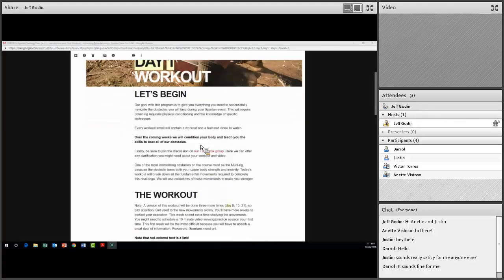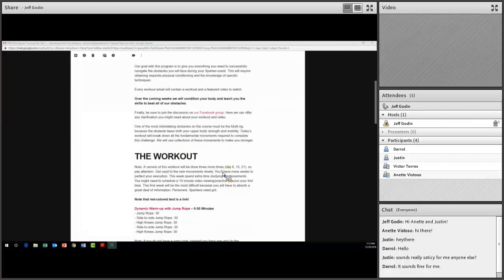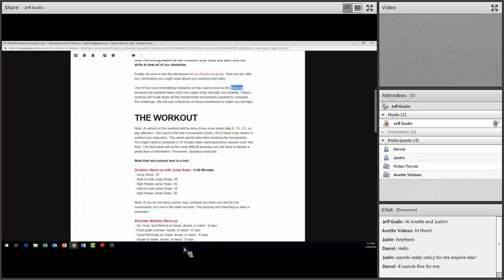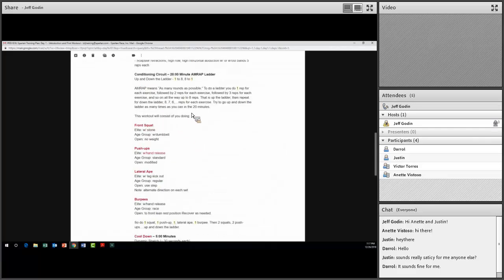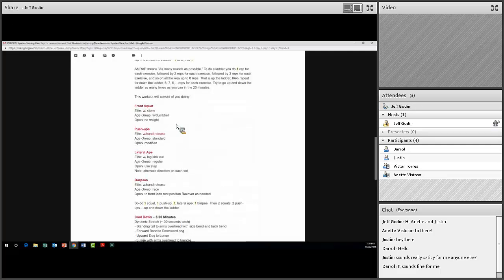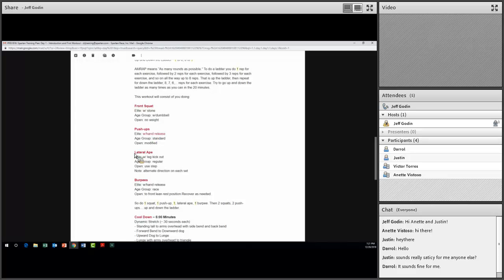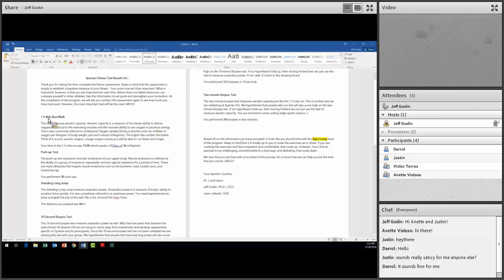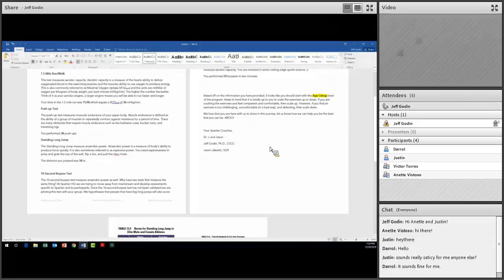Online Spartan Training SoCal